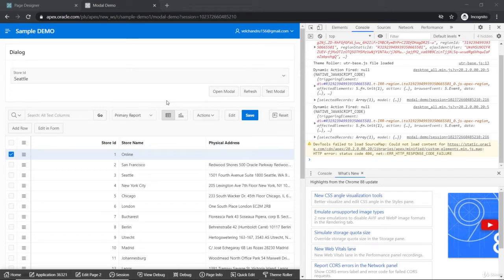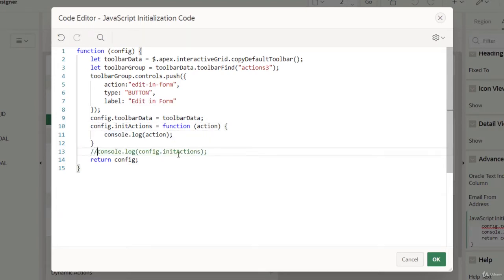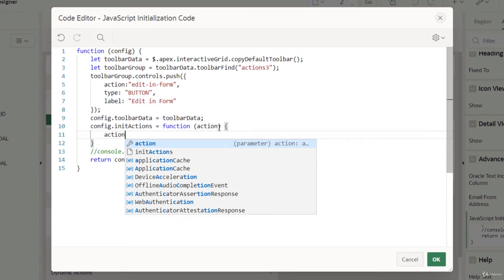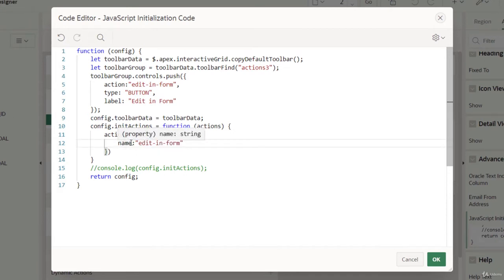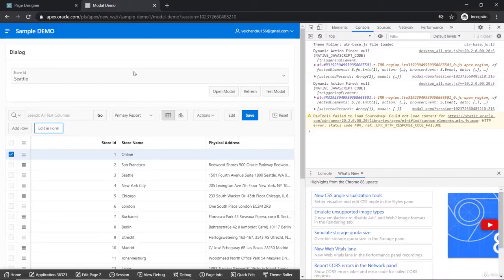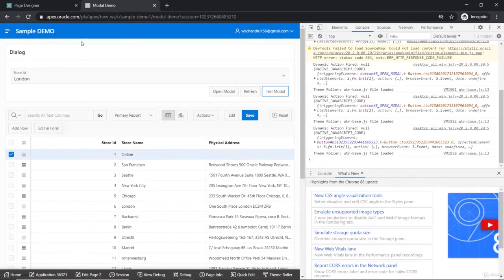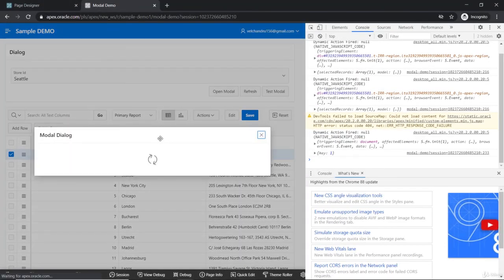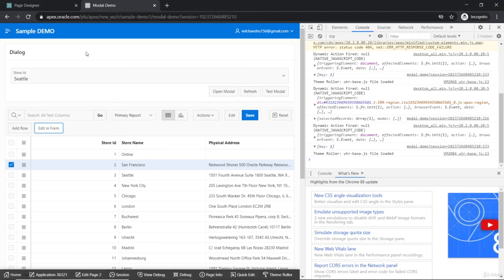How to Define Actions for New Toolbar buttons - how to Use JavaScript in Oracle Apex